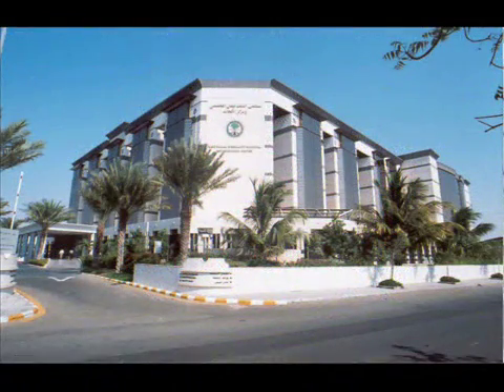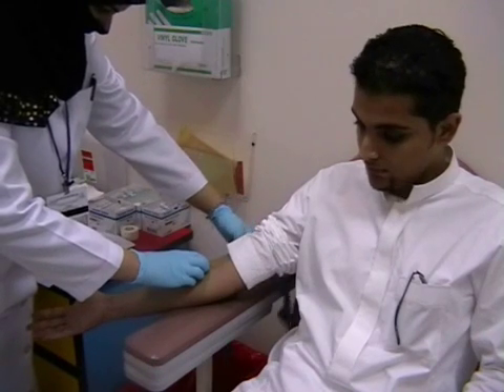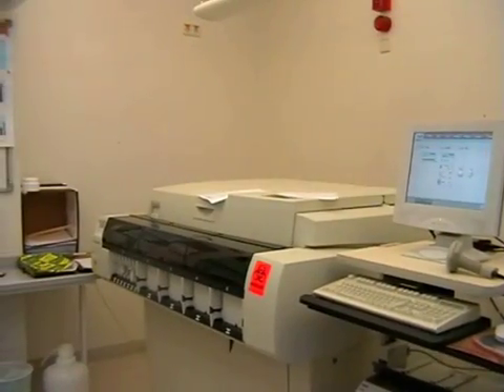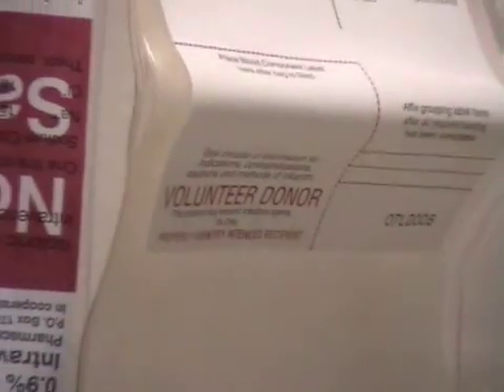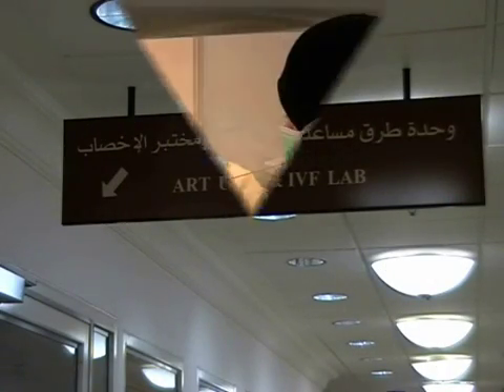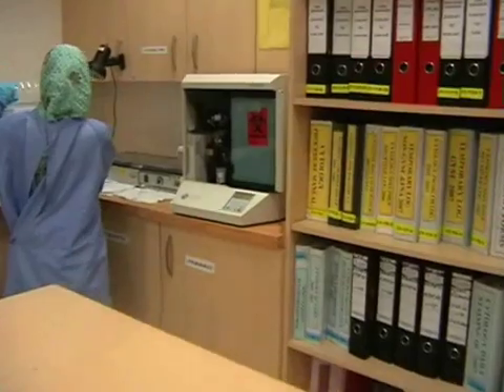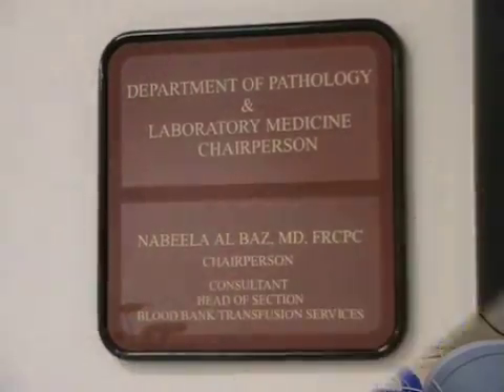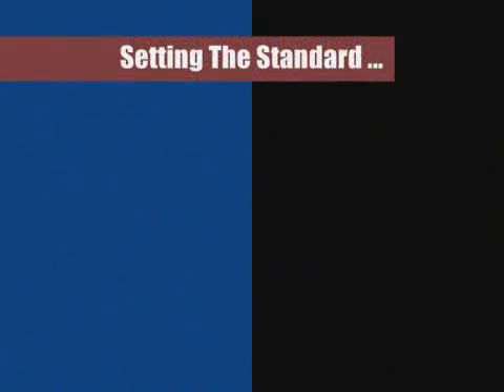Virtual Laboratory Tour @ King Faisal Specialist Hospital - Jeddah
Department of Pathology & Laboratory Medicine
2007